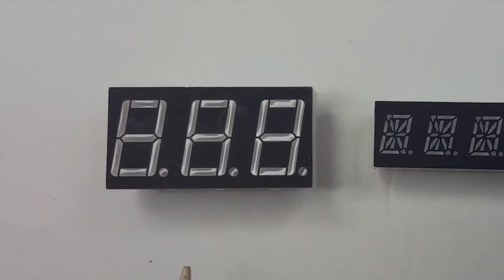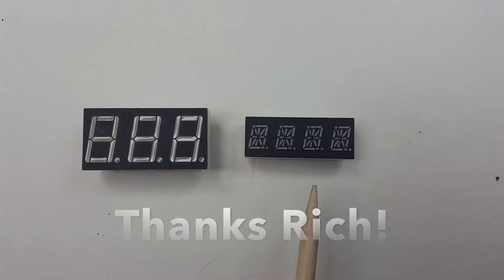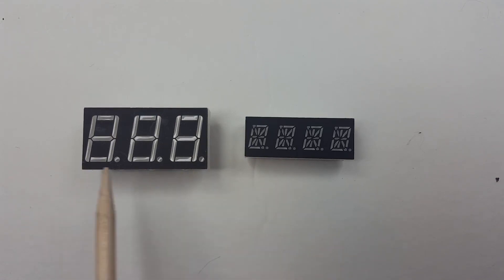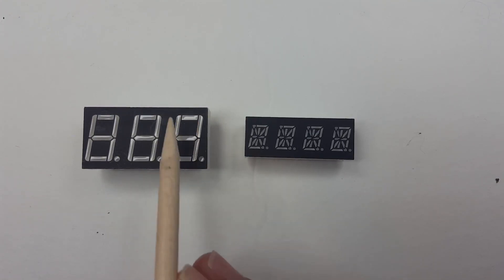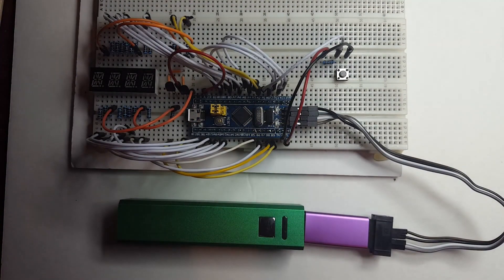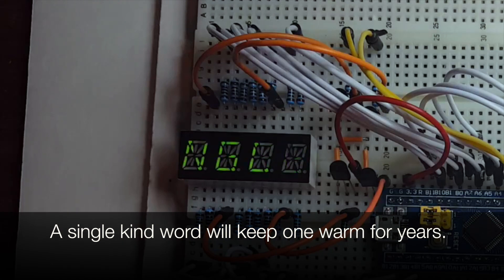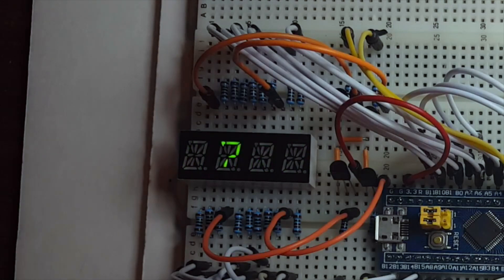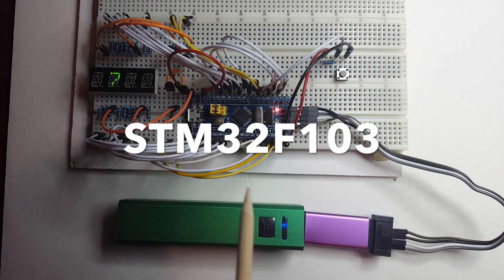HariFun #167 - Arduino Fortune Cookie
Playing with a quad 16 segment display.